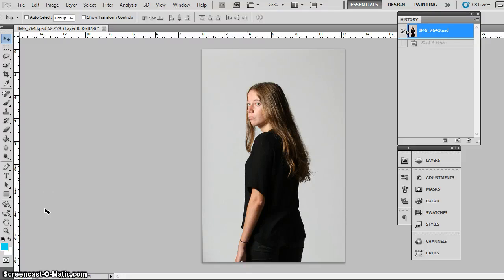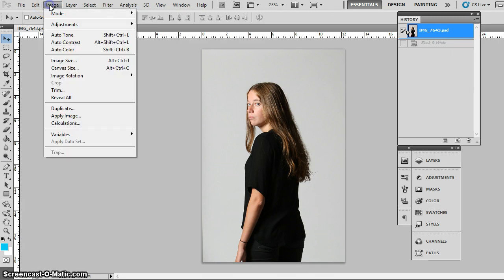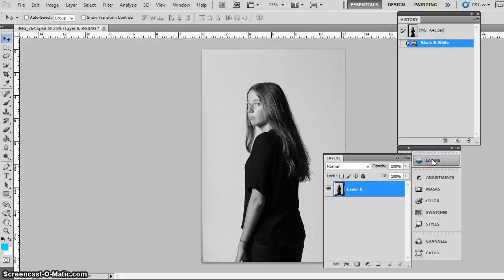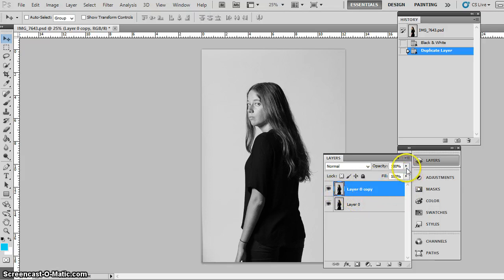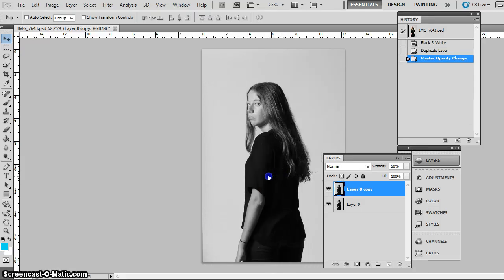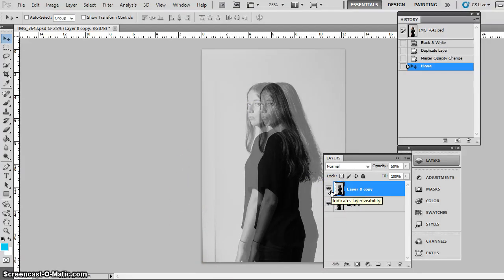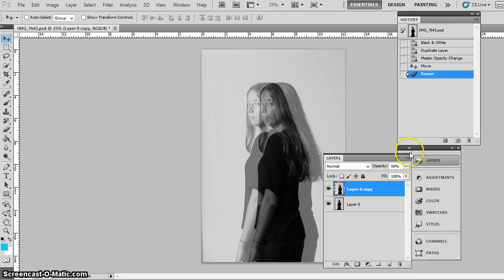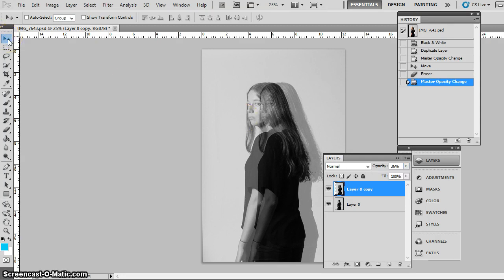PS Tutorial - Danni Clinch Double Exposed Image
Year 11 Photography and Design
Danni Clinch PS Tutorial - Double Exposed Image